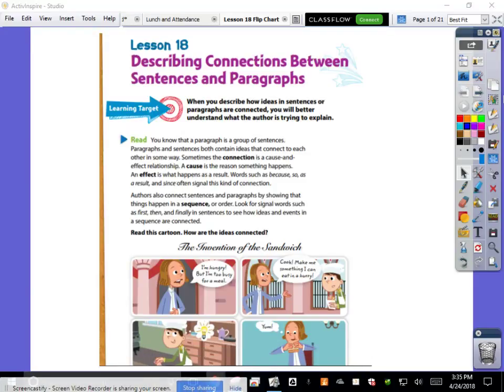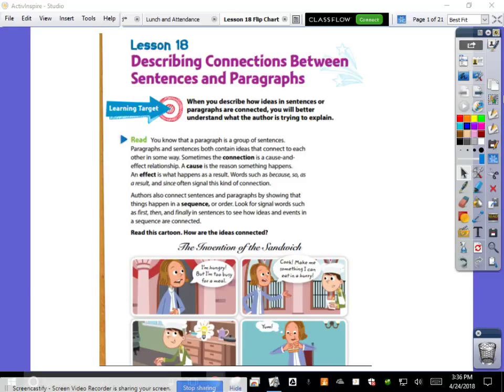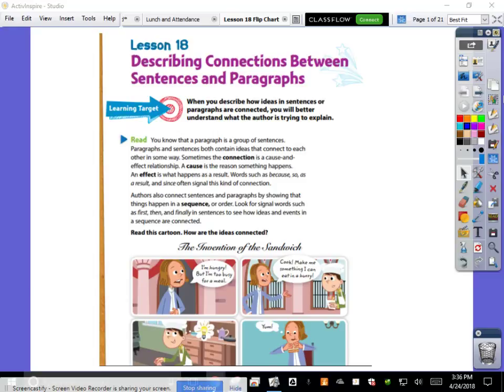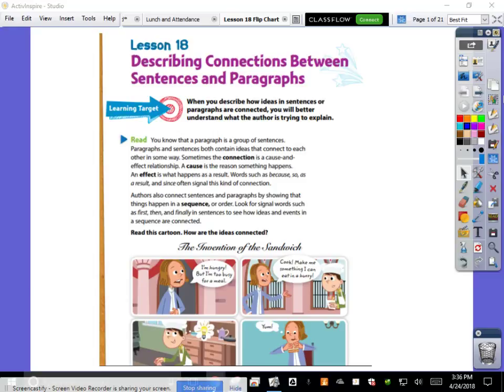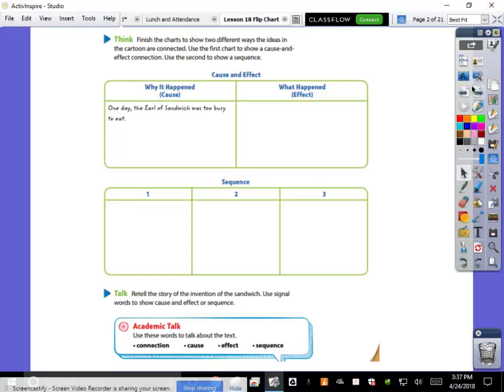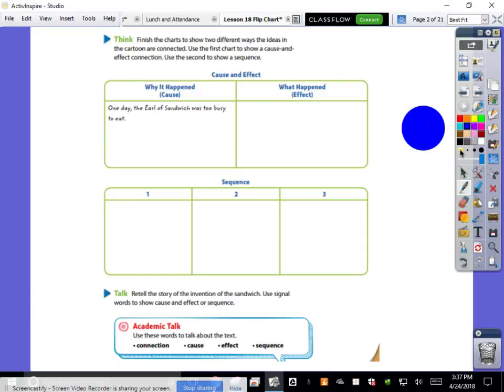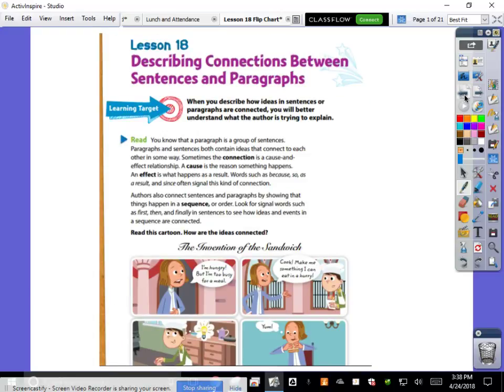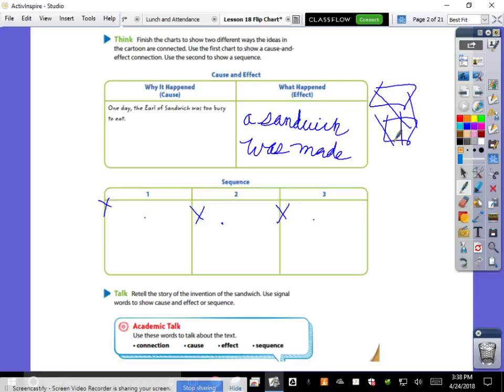Reading Book pg 296 - 297